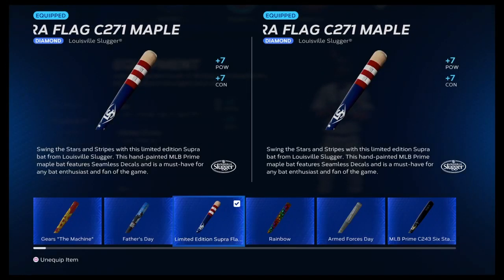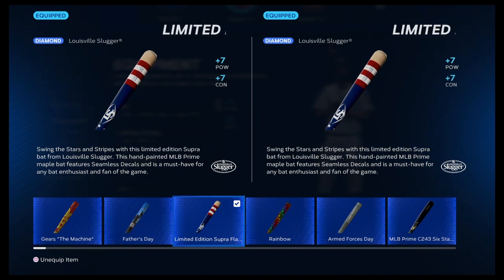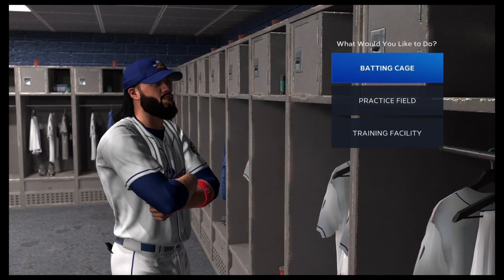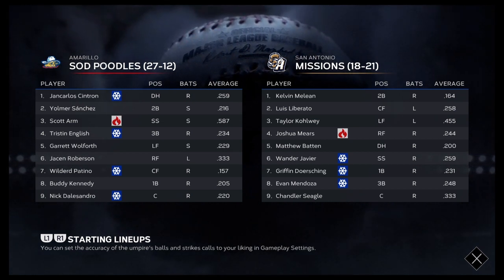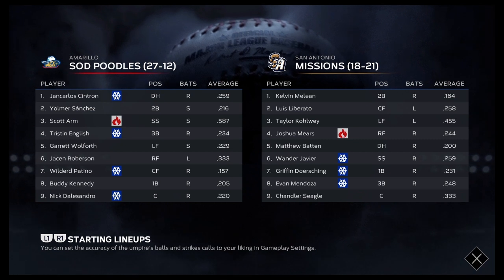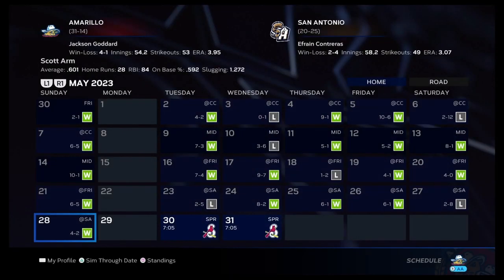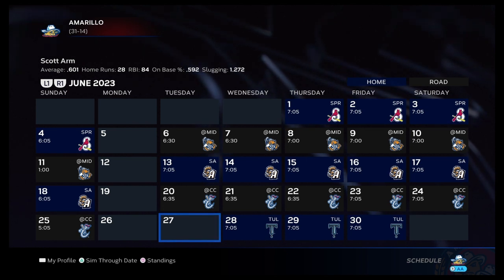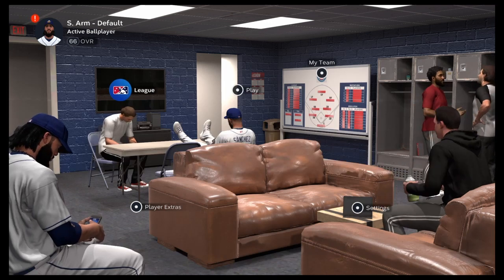Brand new bat | Road to the show 23 gameplay #5